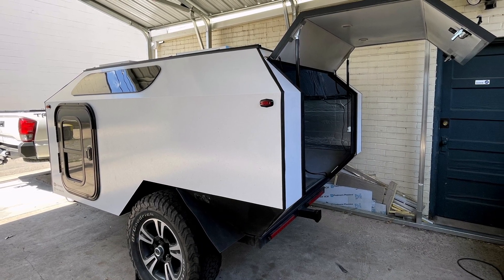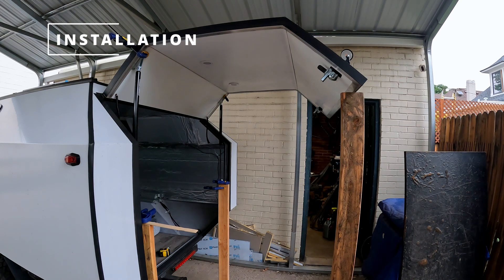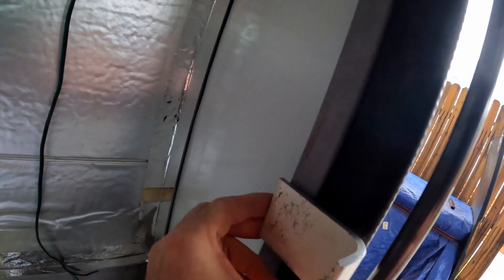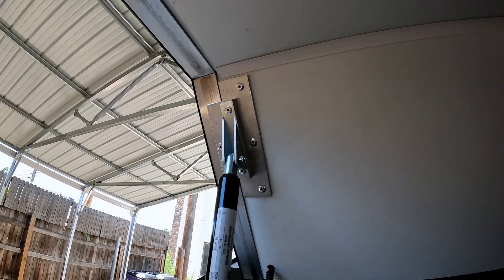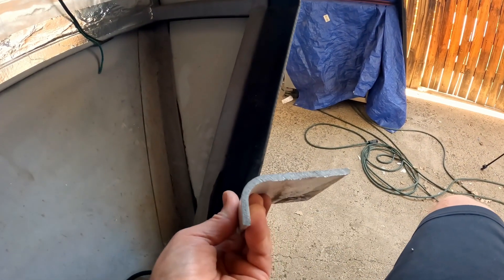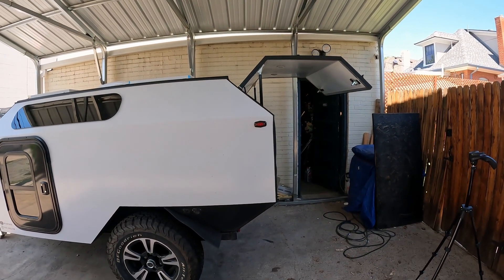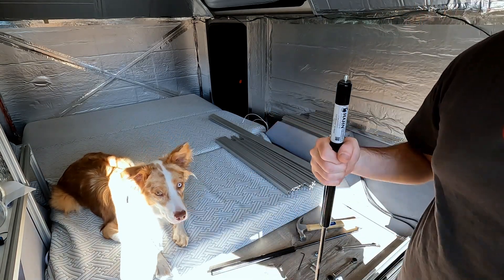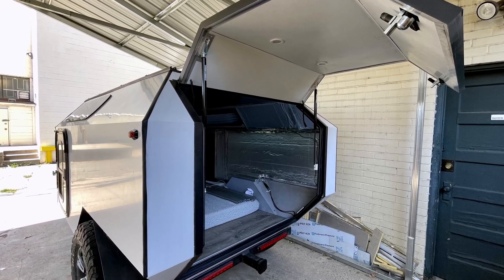DIY Overland camper trailer build: cabin part 25 - Hatch Struts (picking, installing, adjusting)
In part 25 of the cabin build series I install the gas struts on the hatch.   I go over the calculation, ordering, installation and adjustment for my build.  Hope this helps some of you with your projects.

Timecodes:
0:00     Intro
0:15     Calculating gas strut values
1:09     Ordering gas struts
1:39     Installing gas struts
8:51     Adjusting gas strut pressure